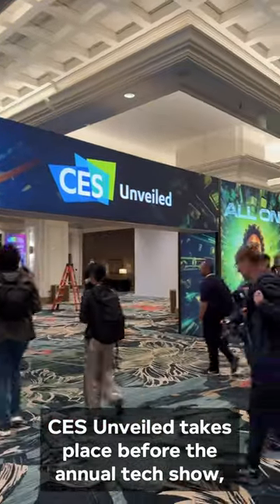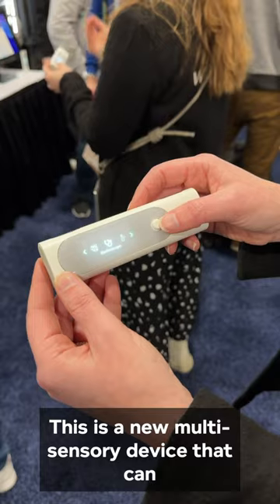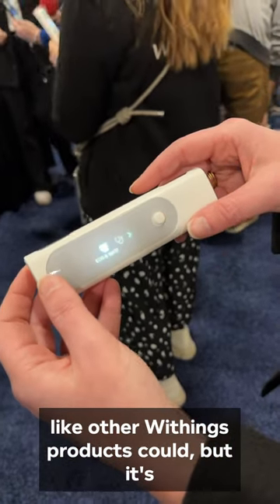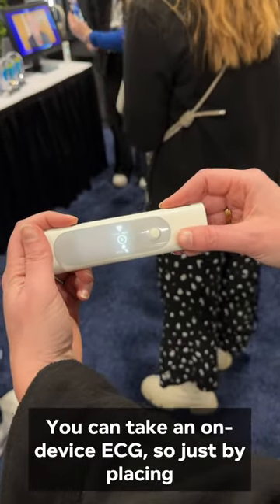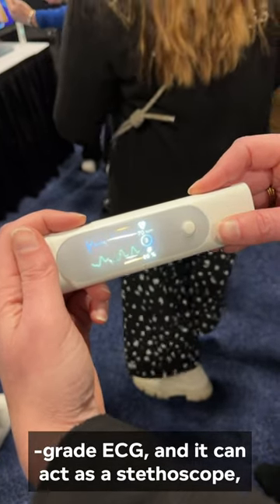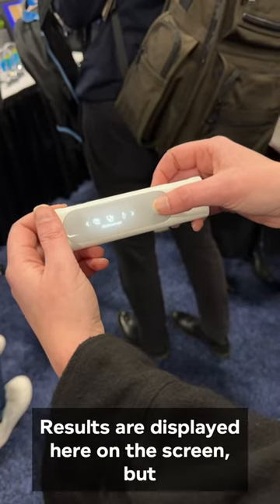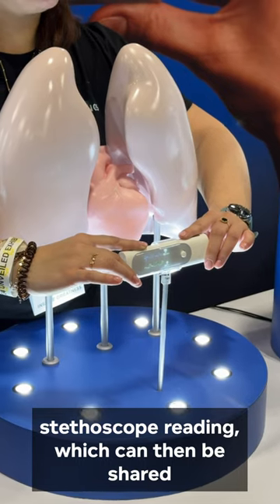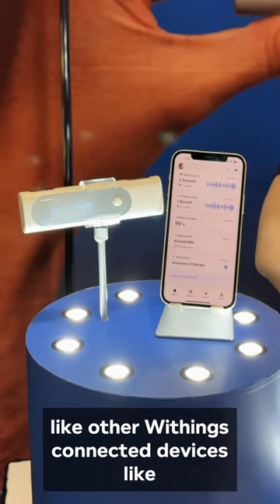Withings BeamO is a stethoscope, thermometer, can measure SpO2, and take an ECG! Shown at CES2024￼